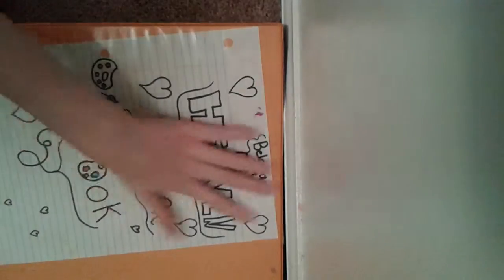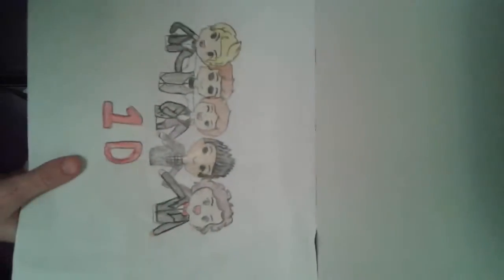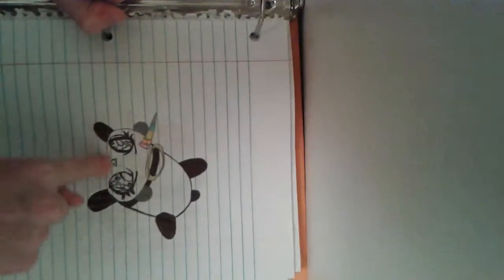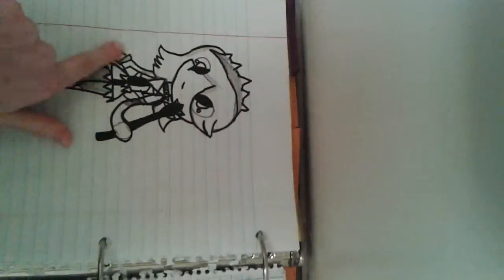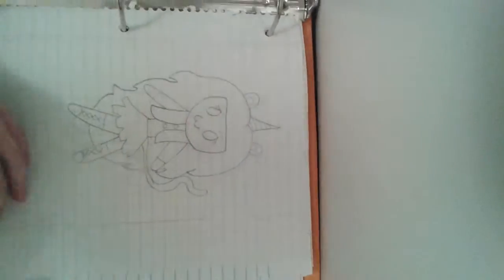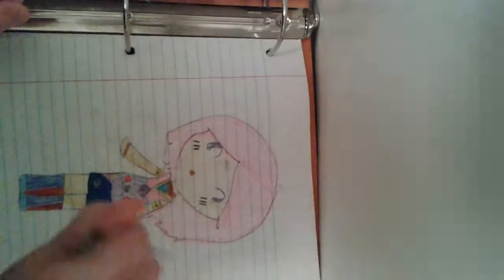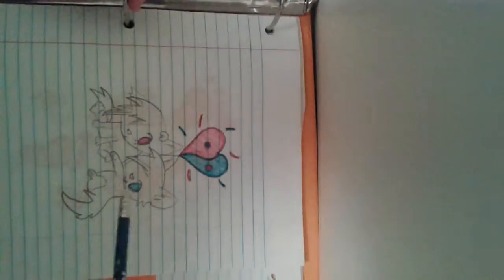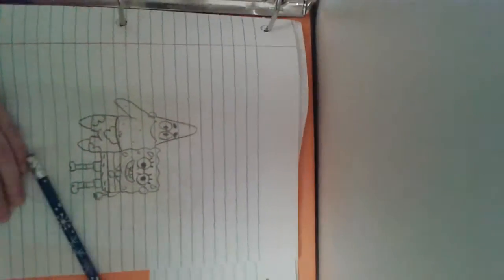All my art